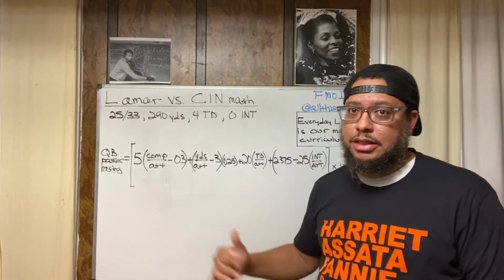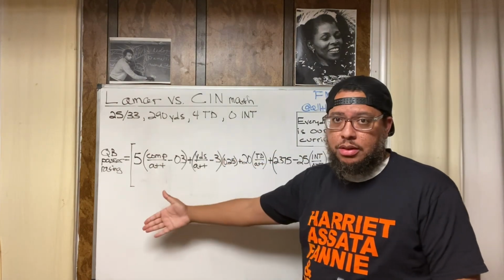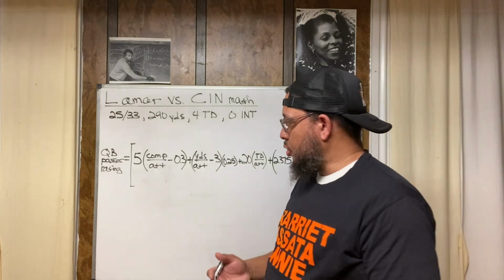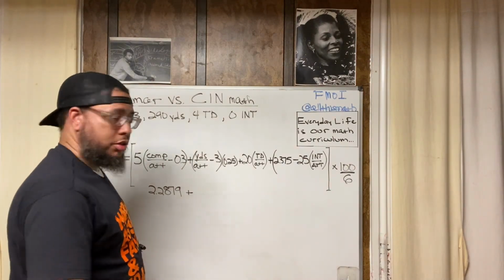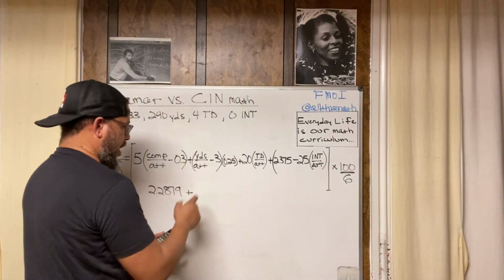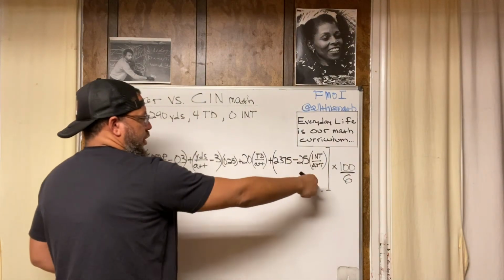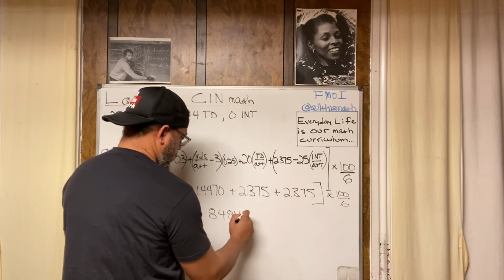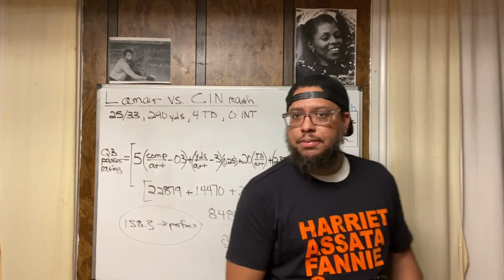Doing the Math on Another Ravens Win‼️🏈🖤💜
In this video Professor Parker describes how to calculate the quarterback passer rating for Lamar Jackson when the Baltimore Ravens won over the Cincinnati Bengals.